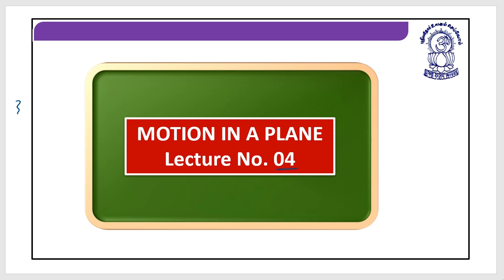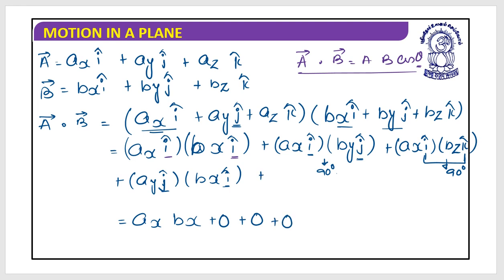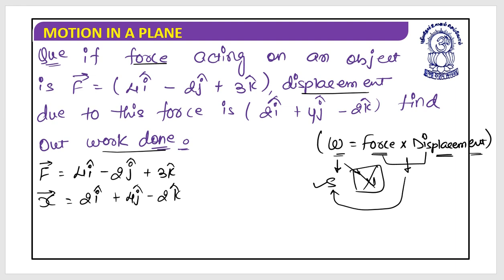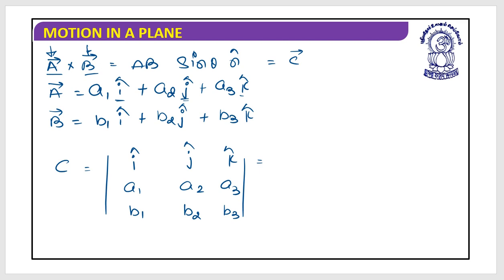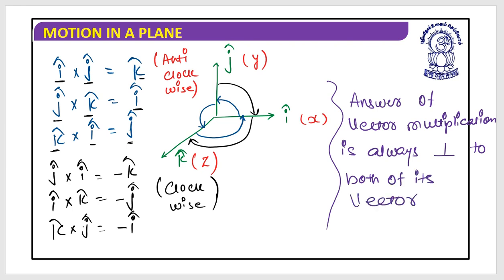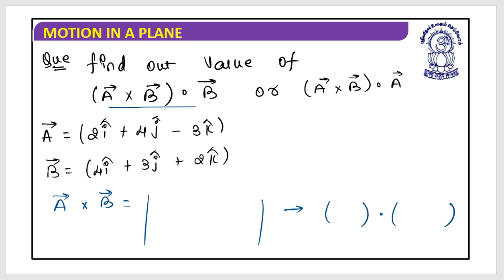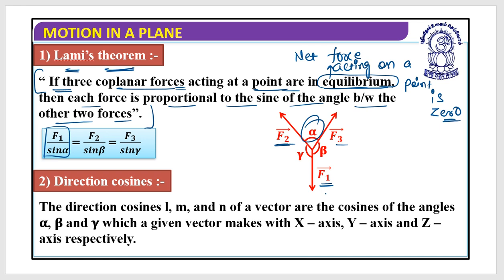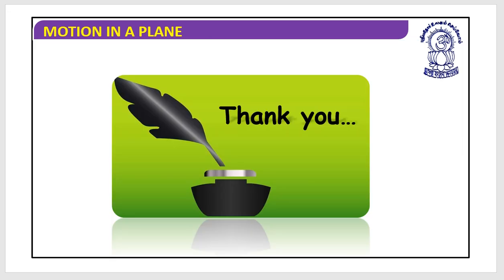NEET & IIT-JEE | PHYSICS | MOTION IN A PLANE | LECTURE 4